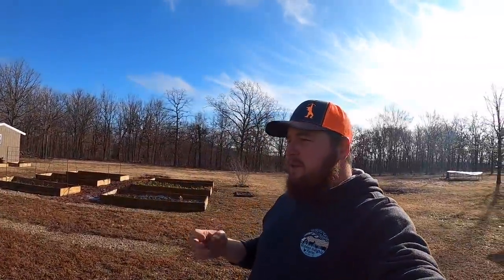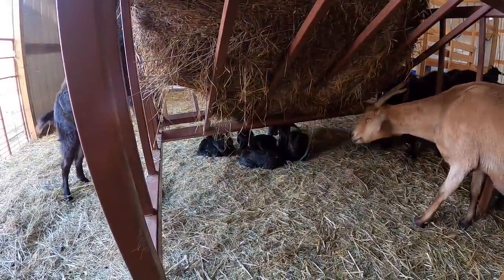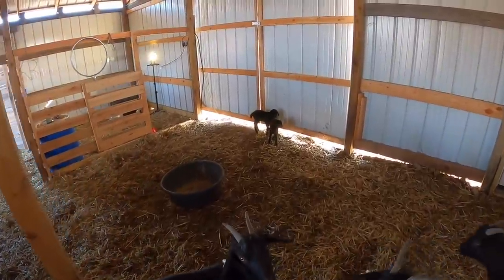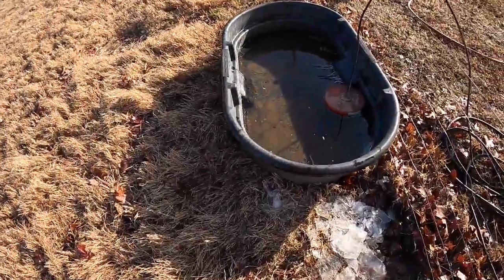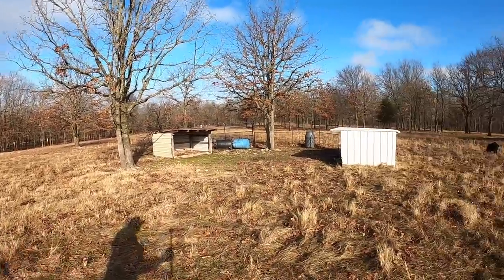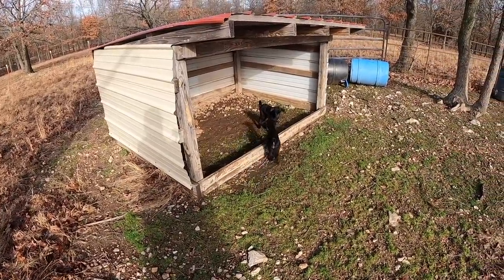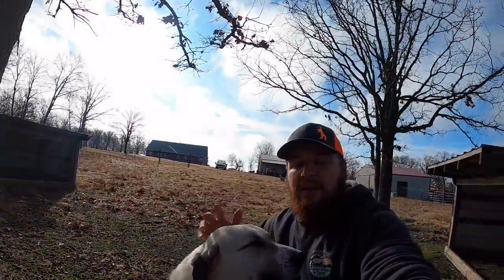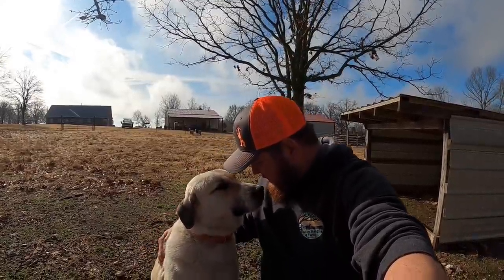Can She Take Care Of All These BABY GOATS!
Can She Take Care Of All These Baby Goats! We have baby goats everywhere. At this time we have 10 baby goats on the ground.